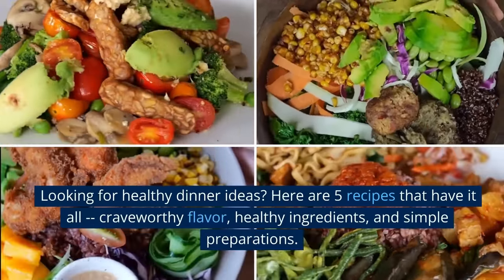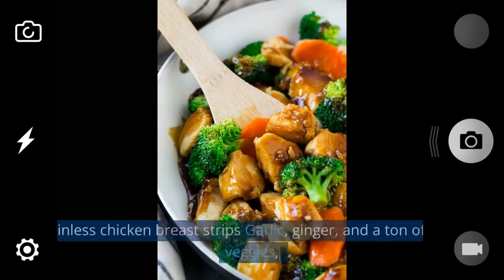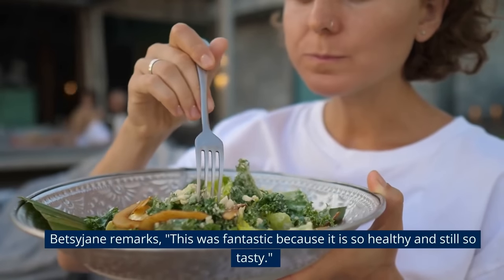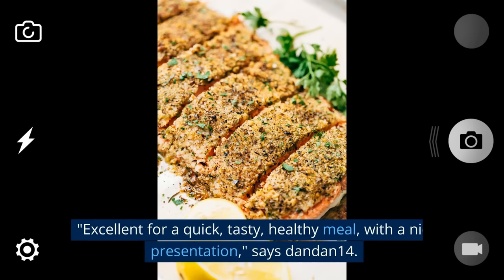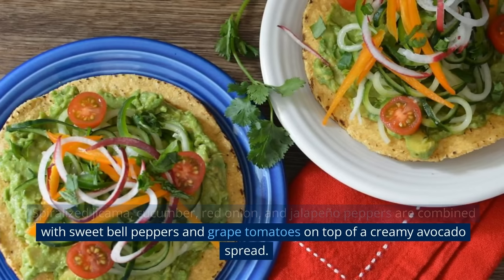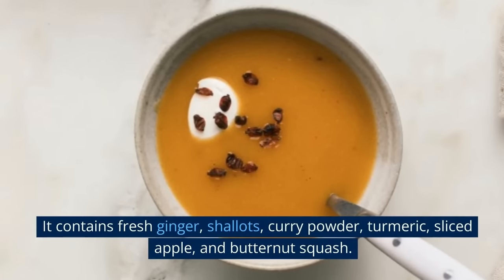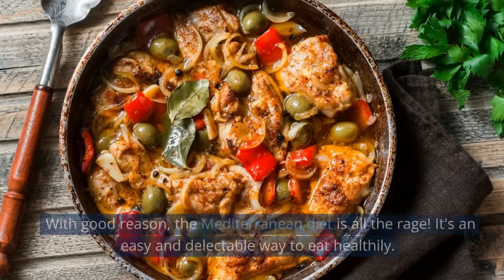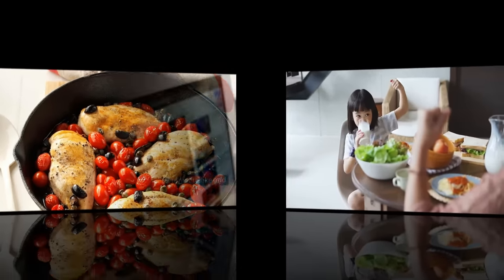The UCanBeHealthier's 5 Healthy Meal Recipes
These healthy recipes are easy to prepare and delicious for eating. Try them and tell us about your healthy cooking experience. to find more recipes and useful information on Natural Health.